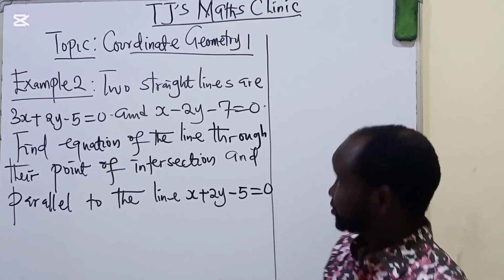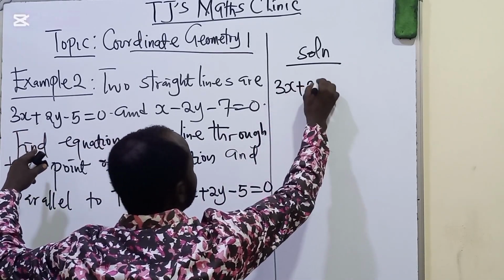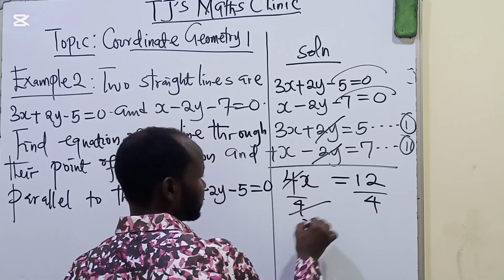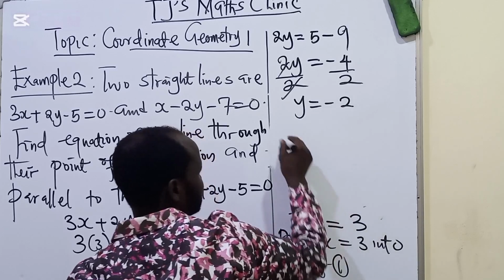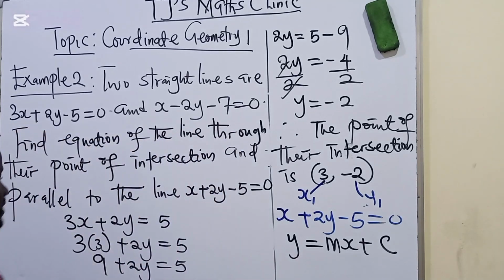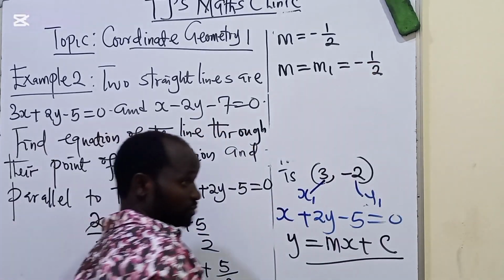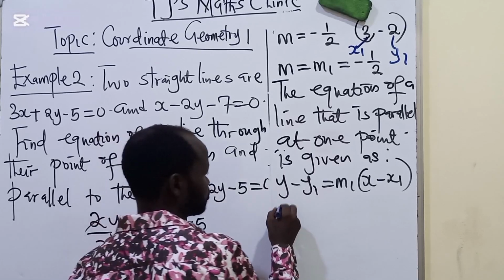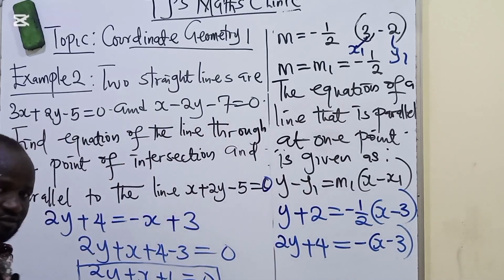# Coordinates Geometry Made Easy. # Please Share and Subscribe.